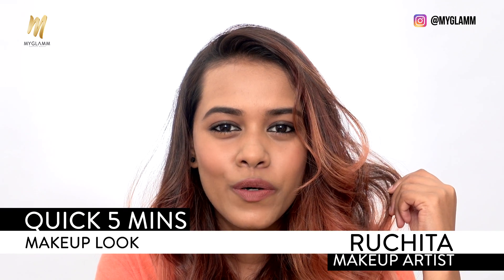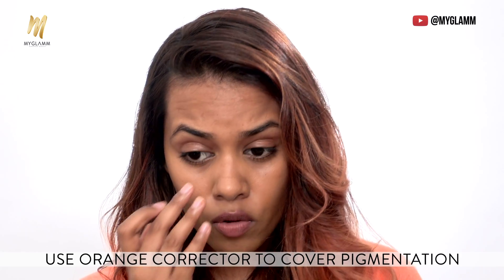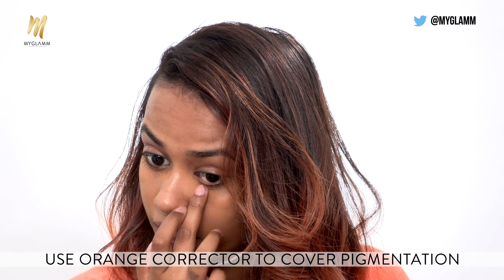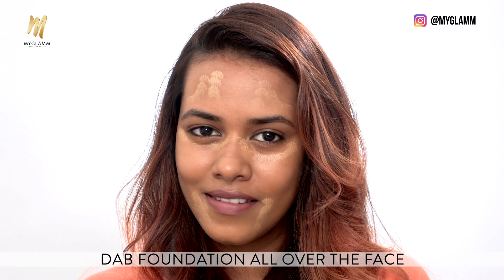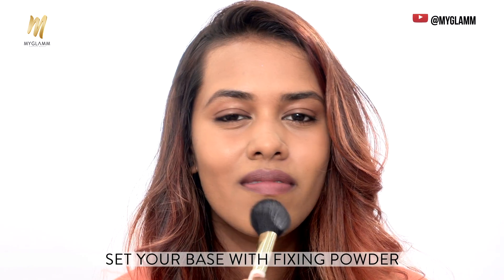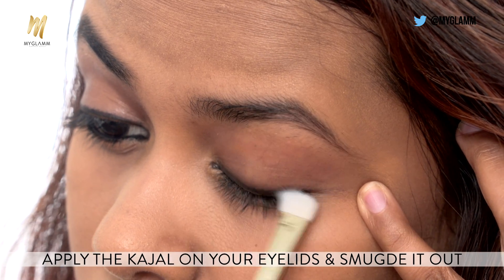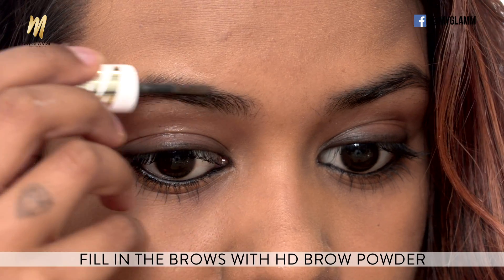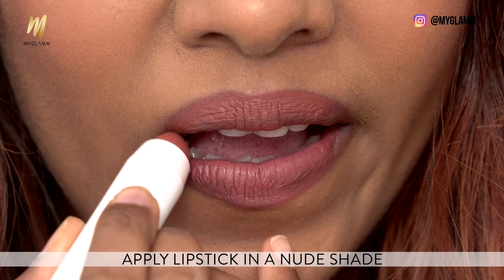Quick & Easy 5 Minute Makeup Look | Get Ready With Me | MyGlamm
Unless you're a professional makeup artist or have easy access to one, you know that doing your own makeup can be tricky at times. But, thanks to this easy and quick 5min makeup tutorial, getting ready will not only be less stressful, you'll be out the door before you know it! Get ready in a jiffy and get your day going with MyGlamm easy makeup tutorial.
Get this look by shopping all our products below:
TOTAL MAKEOVER FF CREAM